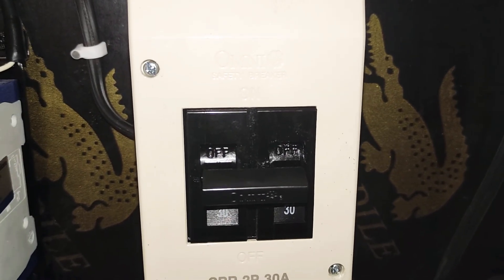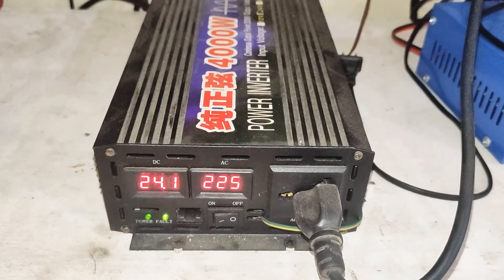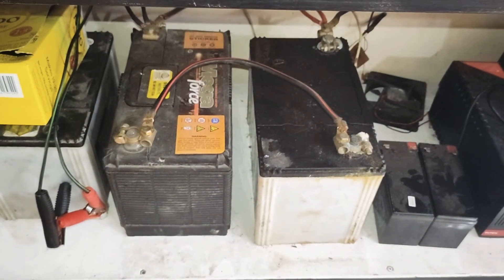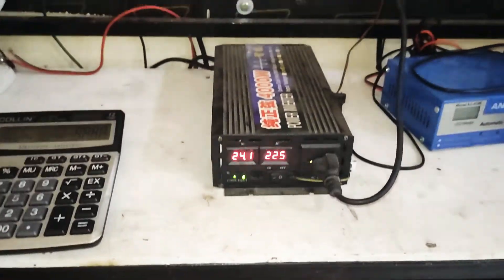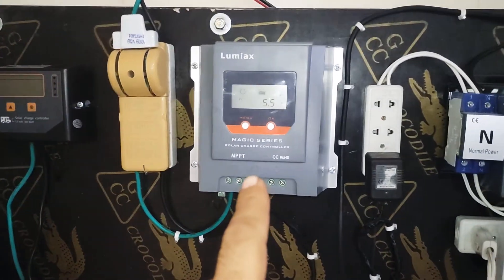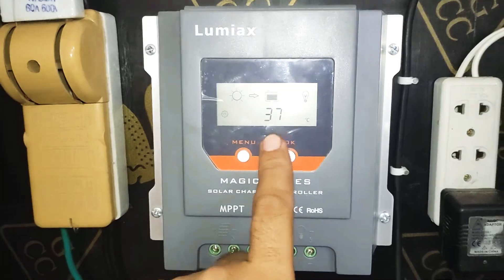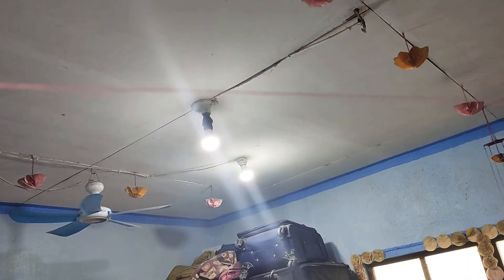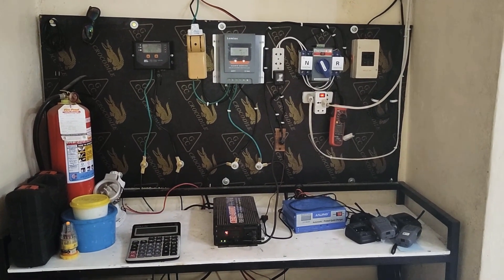200 Watt Solar Panel System EVERYTHING You NEED to Know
I am using 100watt 100watt 2 solar panels with 20amp MPPT charge controller
my batterys are very weak
results is here
on 200watt solar panels
1 AC fan 100watt
2 led 10watt  10watt
2 mobile phone charger 33watt 18watt
from morning 6am till to 5pm
10hur average a day
I am harvesting the daylight maximum
if cloudy day I use only for 3 or 4 hours sometimes i not one of very rainy day